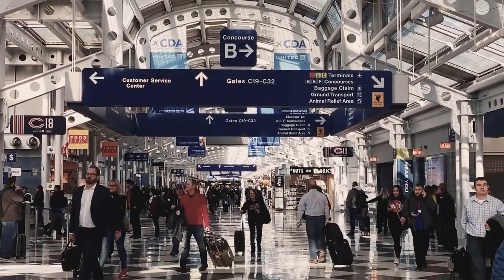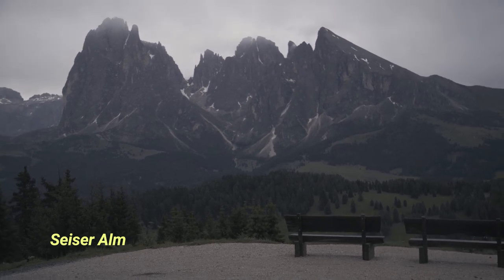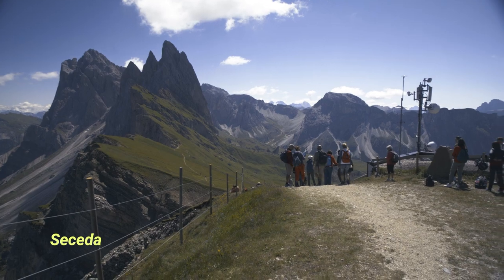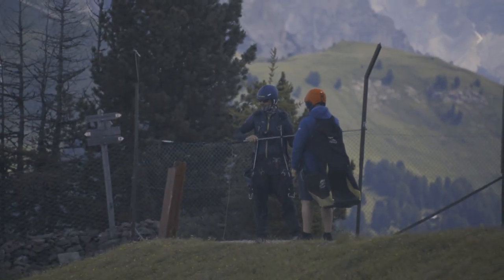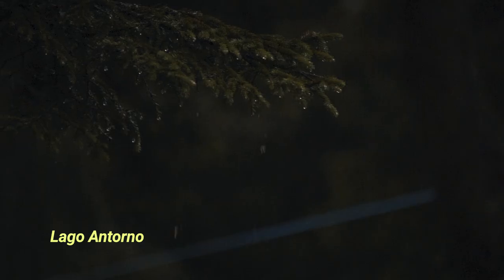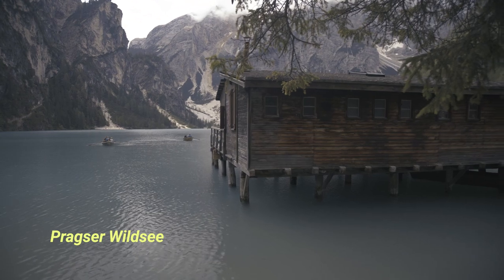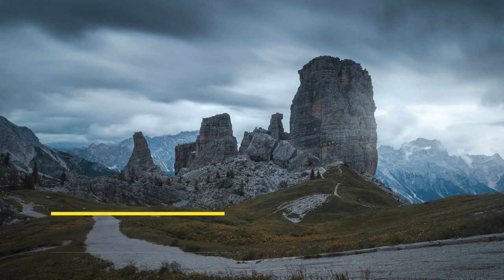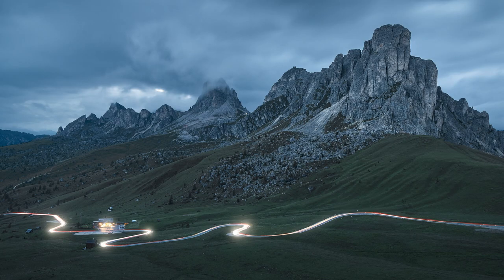Mountain Photography in the DOLOMITES, Awesome Photo Spots!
In July 2020 we spent a week in the Dolomites in Italy. This video will show you the most beautiful and easily accessible spots of this part of the alps, together with the photos I took and the camera settings I used to get the shots. Fun fact: On this trip I used my 24–104 mm lens for 99% of the photos I took, only once I had to switch to the wider 16 mm while a few times I used the 70-300 mm for distant mountain landscapes!

Locations in the Video:
0:00 Intro
1:40 Seiser Alm
3:26 Seceda
5:00 Grödner Joch
6:56 Sella Joch
8:12 Lago Antorno
9:02 Dürrensee
10:10 Pragser Wildsee
10:59 Passo di Giau
12:18 Cinque Torri
13:37 Drei Zinnen

For the first half of the Dolomites trip we stayed in St. Ulrich in the Val Gardena. That is because from this little village you can easily visit a lot of awesome spots like the Seceda, the St. Magdalena Chapel, the Karersee, the Seiser Alm ord the Grödner Joch.

Sadly, during this one week trip the weather was not that great. Still, on the first day we tried our luck and went up the mountain with a cable car to go hiking around the Seiser Alm. We waited for sunset to get the best light possible, took a few photos and then hiked down to St. Ulrich.

For day two we planned on visiting the famous Seceda. This is a cool photo location, even during daytime, but be prepared for a loot of other photographers, so you might have to wait to get your own spot.

For the evening of day two, we drove up the Grödner Joch to capture some car light trail photos. That is because from up here you have a fantastic view over the Val Gardena with a nice alpine road leading through the valley.

For the last evening in St. Ulrich we decided to visit the Sella Joch for another round of car light trail photos since the weather was not that great again. It is much like the Grödner Joch, only there less road visible. Still a lovely place to take long exposure images.

After the first half of our trip, we changed the location and drove to the Lago Antorno which lies right underneath the Drei Zinnen. We stayed right next to the lake which made it easy to get good shots at sunrise.

Again, from this location you can reach many more spots with your car like the Dürrensee, Pragser Wildsee, Cinque Torri, Passo di Giau and of course the Drei Zinnen. We started by visiting the Dürrensee and the Pragser Wildsee early in the morning to avoid crowds (that didn’t work well :( )

In the evening we decided to visit the Passo di Giau since the weather started to get worse again. Here was another great opportunity for long exposure car light trail photos since you have a great view over another mountain road.

For some daytime long exposure photos, we went to the cinque torri rock formation which looks awesome under blurry, long exposure clouds. This looks even better, with dramatic storm clouds!

On the last day we went up to the Drei Zinnen. Our plan was to do a full hike around the mountains starting at sunset and ending sometime around midnight to do some astrophotography as well. Sadly, the weather got really bad and we decided to get back to the gar shortly before sunset to not get ourselves in danger.